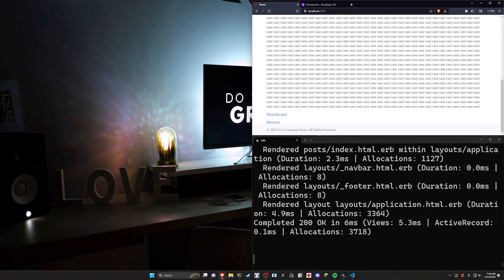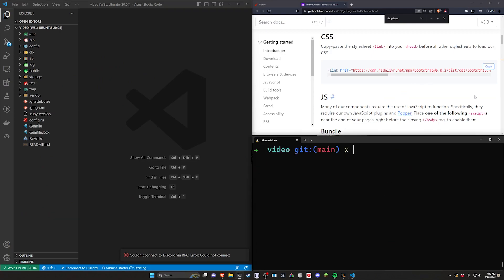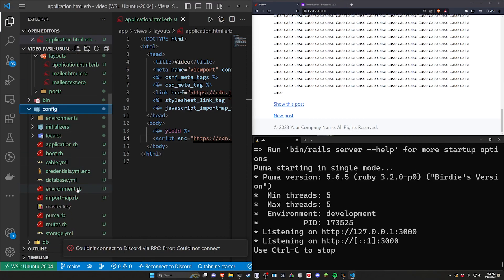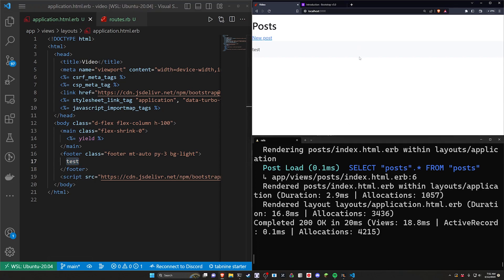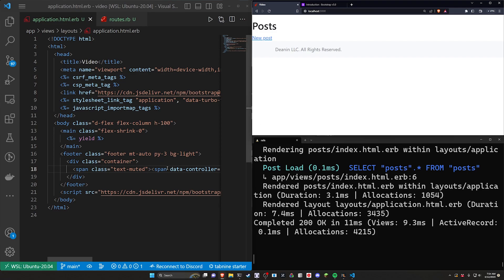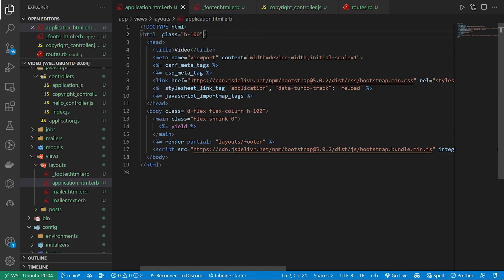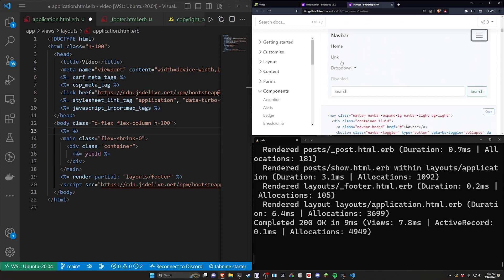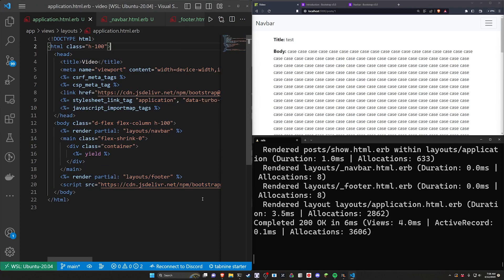Copyright Footers with Auto Dates (Because Clients) | Ruby on Rails 7 Tutorial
Yeah Idk, clients seem to love this kind of stuff. Here's a quick tutorial on how to create a copyright footer with auto dates in Ruby on Rails 7.